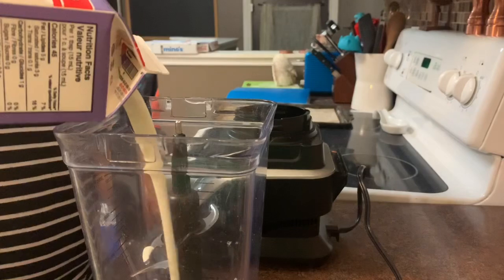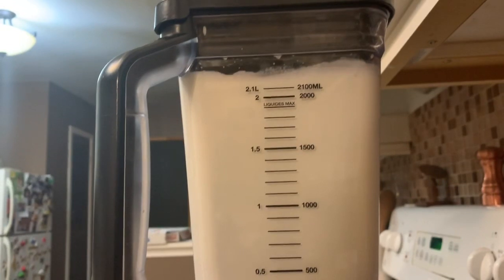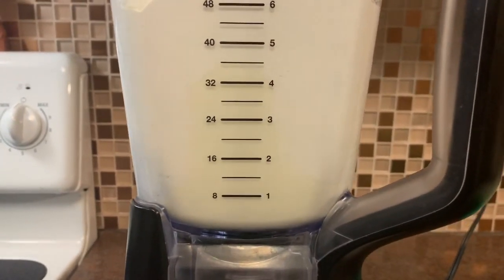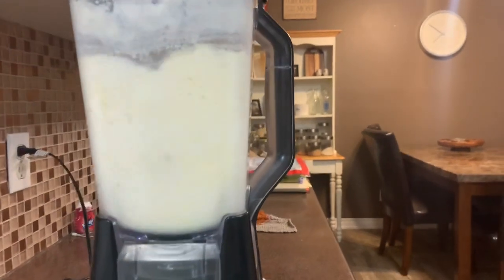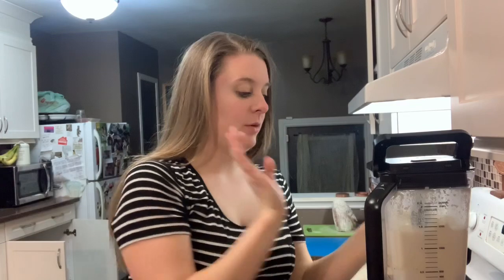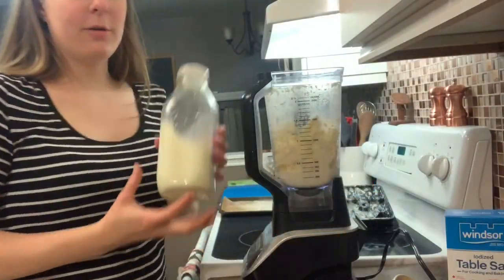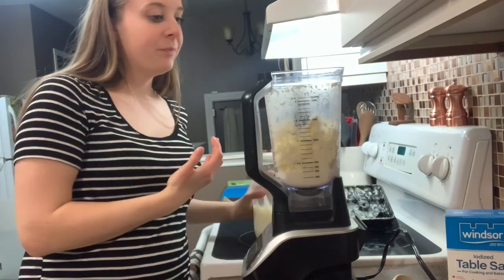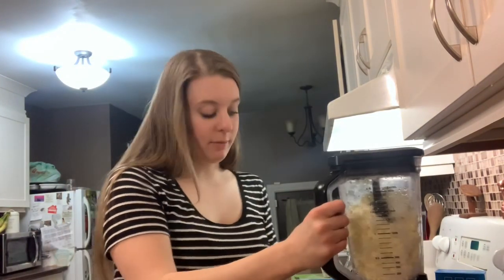Making Homemade Butter (in the Ninja blender!)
A look at how we make butter in our Ninja blender.
NOTE: The Ninja is a HIGH POWERED blender. Using a regular blender may run the risk of burning out your motor.

Don’t make fun of my voice, I laid in bed making a voice over so you guys didn’t have to listen to 15 minutes of blender sounds 🤣